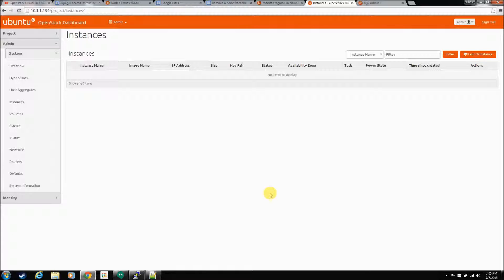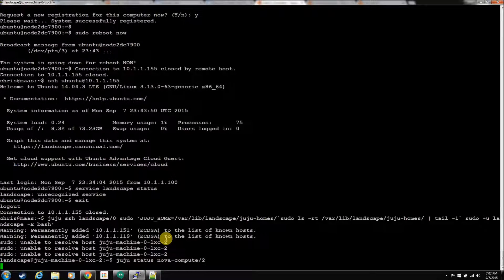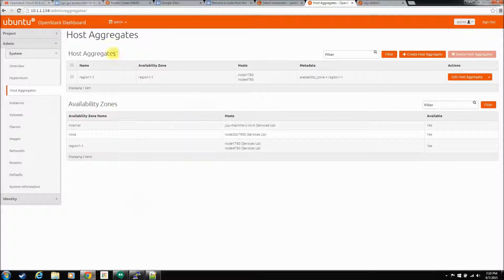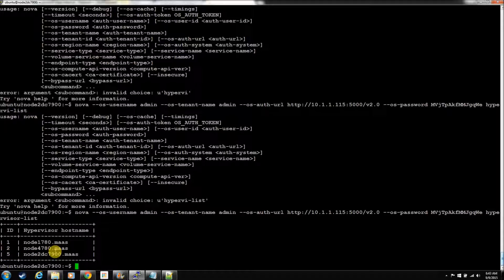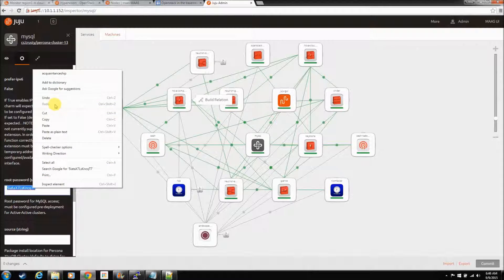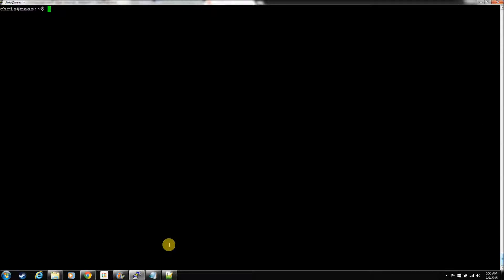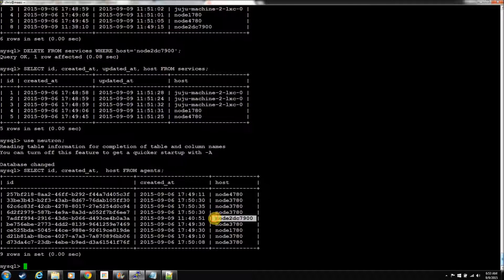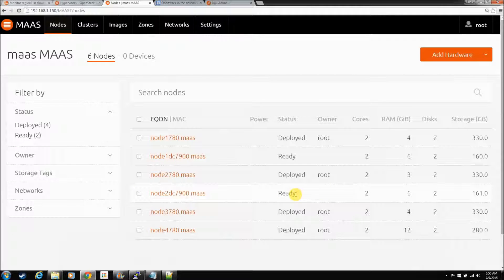Openstack remove a nova compute node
In this video we walk through all the steps it takes to remove a compute node from your cloud: